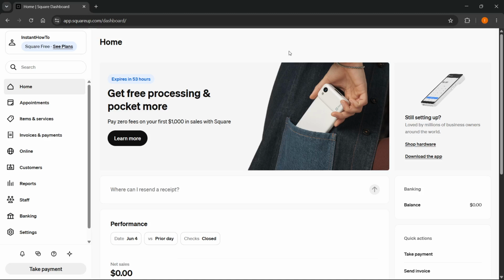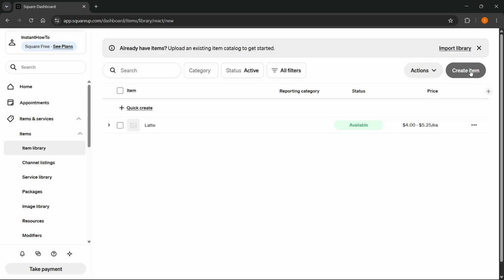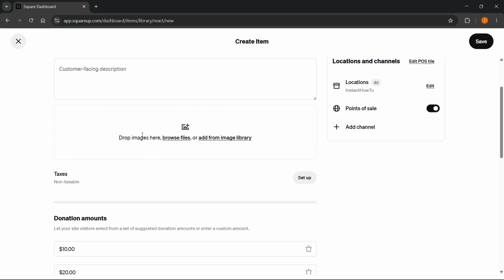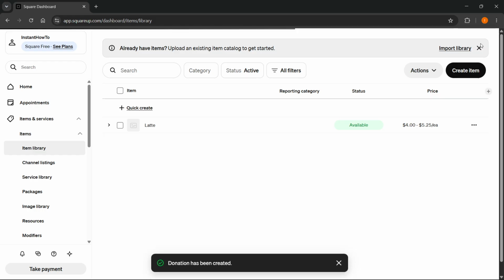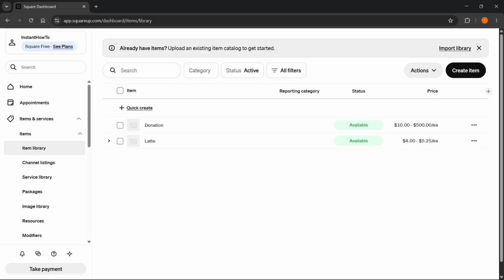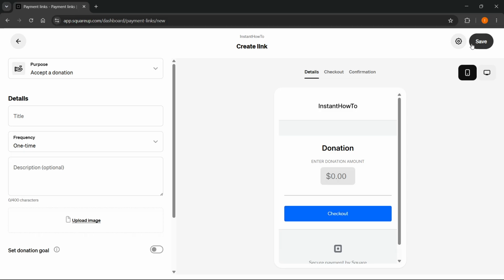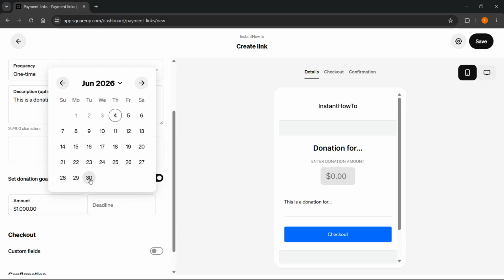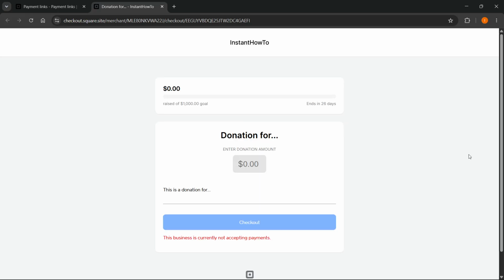How To ACCEPT DONATIONS On Square (QUICK & EASY) 2026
In this video, I'll show you how to accept donations on square. This is a full guide on how to set up and manage donation features on your square account in 2026. In case you've been trying to find ways to collect donations using square, this is the video you need to see!